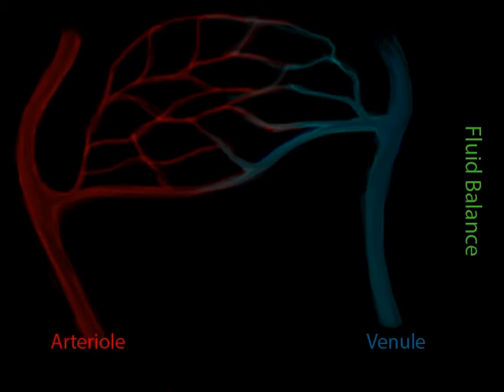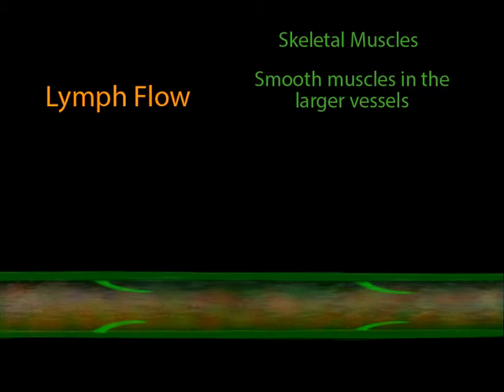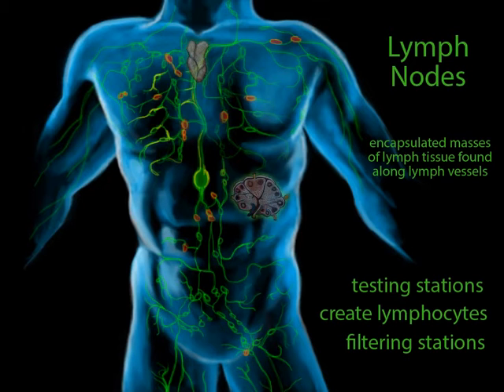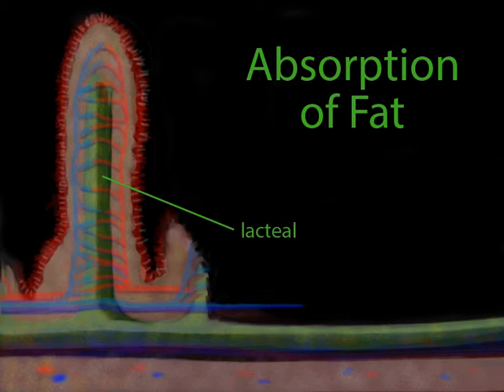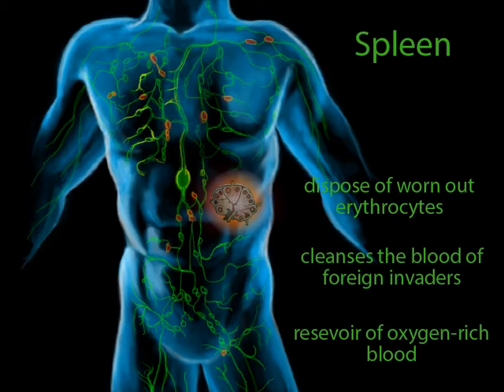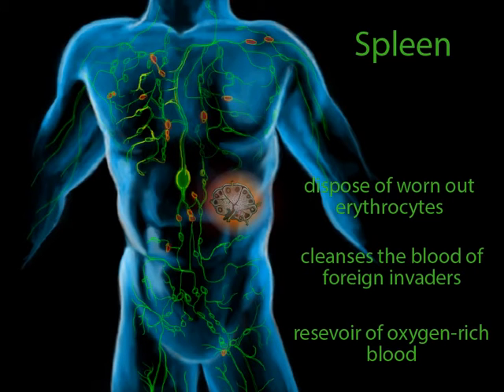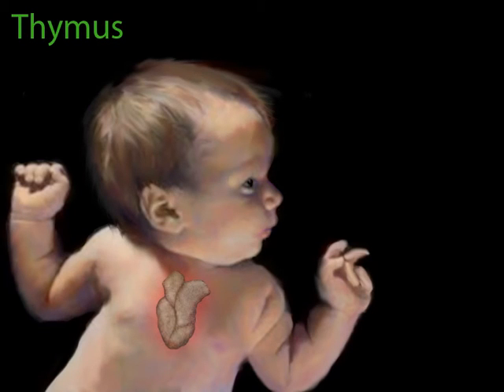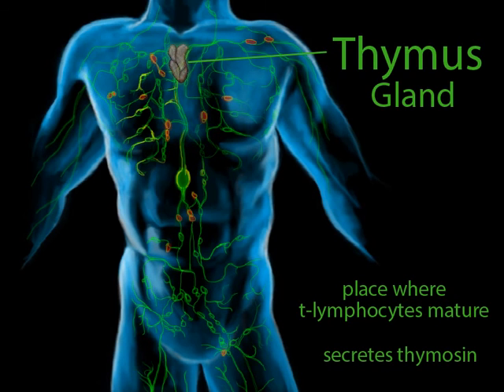The Lymphatic System